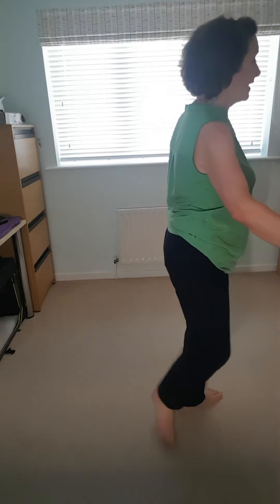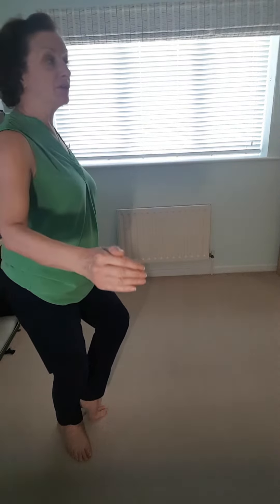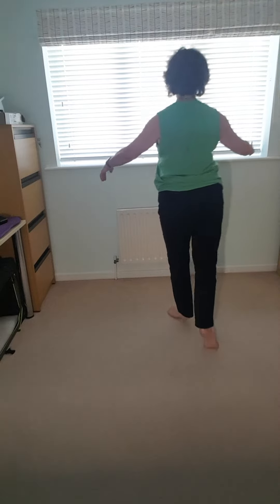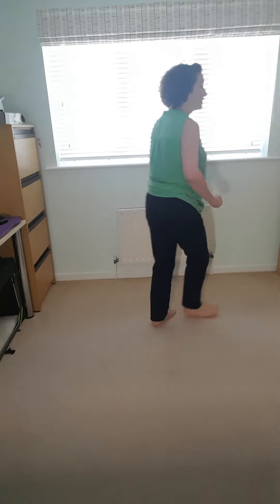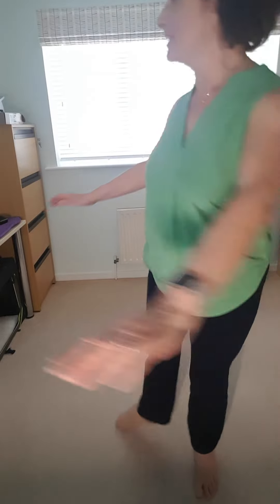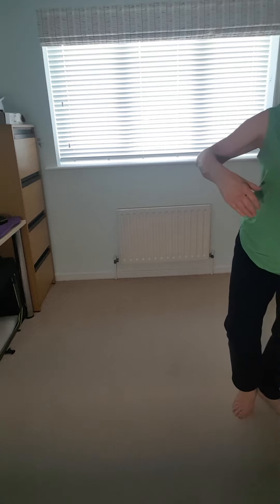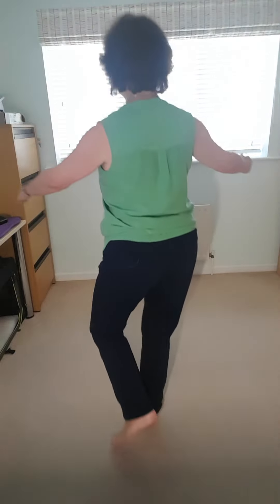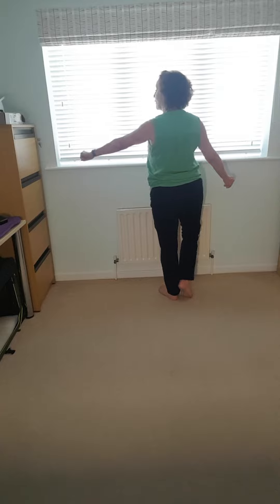Baroque Dancing - Lesson 8 - P43 of La Bourgogne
Ladies - Start with weight on R foot, L toes touching the floor behind in 4th on straight legs. Bend into 1st on count 6.
Mirror for man.
Bar 1 - Temps de Courante (one transference of weight).
Bring L foot to 1st to a bend on beat 6.
Rise on R straightening both legs pushing down strongly.
Brush L through transferring the weight onto L to arrive on count 3.
Demi Jete – lilt (up and over) not jump onto R ending in 1st position.
Bar 2 - Pas coupe forward L, R and bend on R (2 transfers of weight), & demi jete with ¼ turn to face partner on the spot landing on L, R in 1st.
Bar 3 - Demi coupe backwards leading with R. Join L into 1st. (Still facing partner).
Pas Coupe with wrap Stepping back with L to demi pointe, wrap R behind L, lower to 1st weight on R foot (still facing partner)
(Not an emboite).
Bar 4 - Pas coupe & demi jete
Pivot ¼ turn on R clockwise to face front.
Pas coupe with L leading. L, R, and bend on R in 1st. (2 transfers of weight).
Demi jete onto L coming into 1st.
Bar 5 -
Pas coupe & demi jete
Continue in a circle to L.
Pas coupe with R leading. R, L, and bend on L in 1st. (2 transfers of weight).
Demi jete onto R coming into 1st. Jete ends facing the back of the room.
Temps de Courante & Demi jete travelling towards back of room.
Temps de Courante on R, L, sink R.
Demi jete onto R.